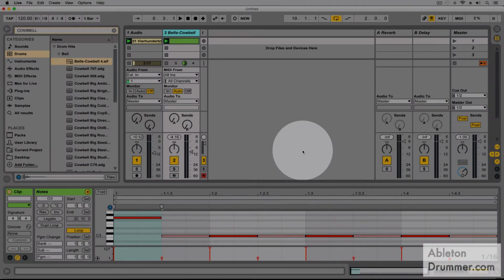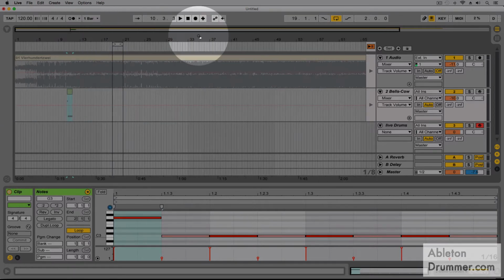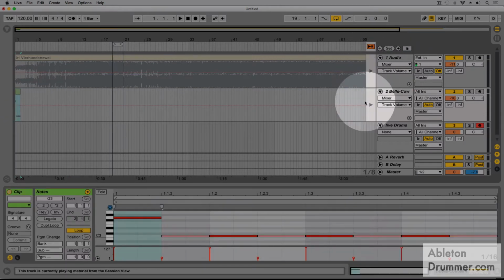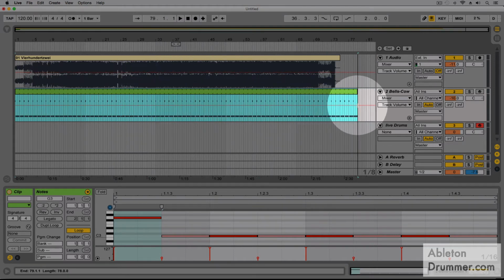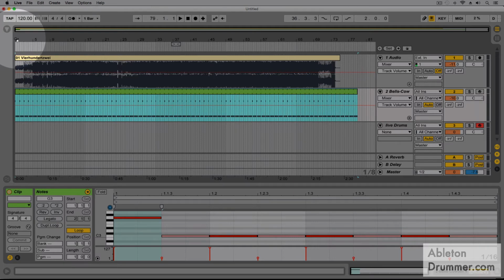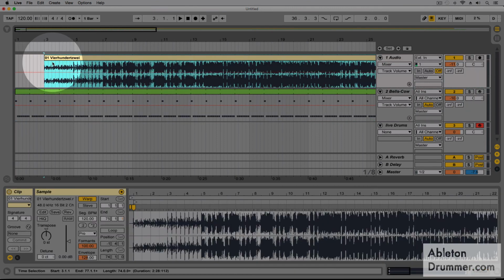Ableton Live Tutorial - 06 Create count in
You can find more info on (another) Ableton Live for drummers online course